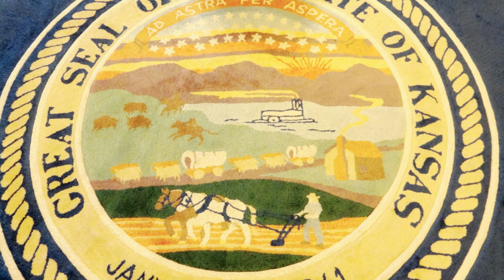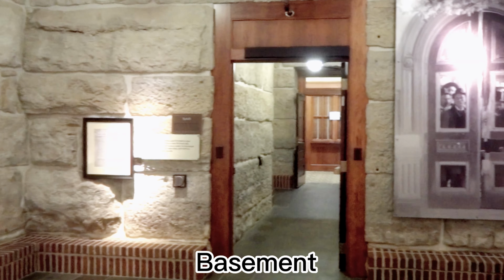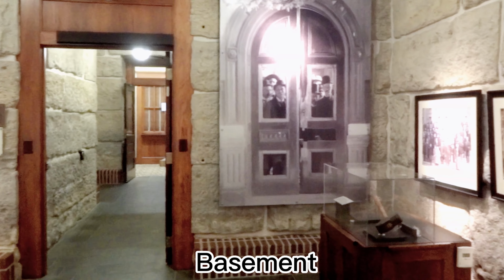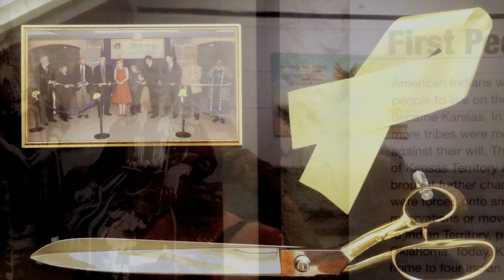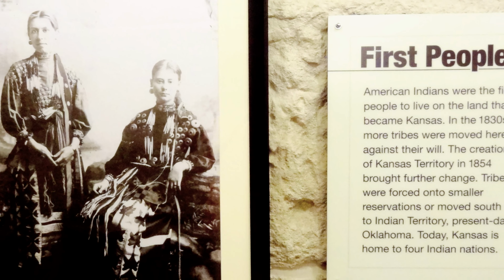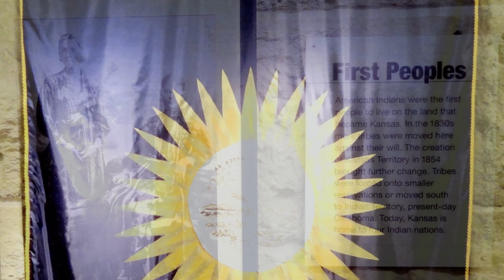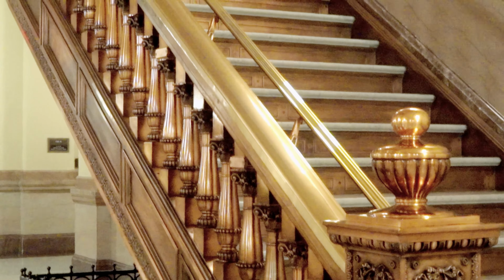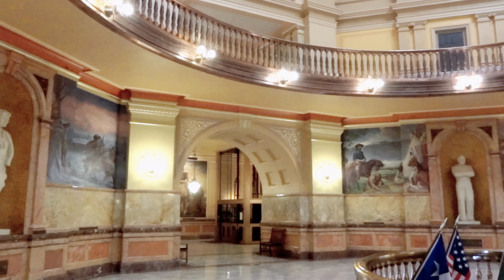Kansas: State Capitol, Topeka, KS